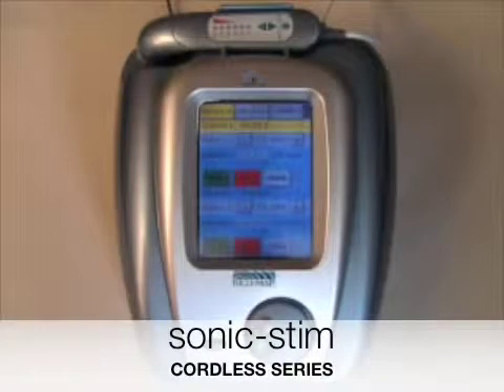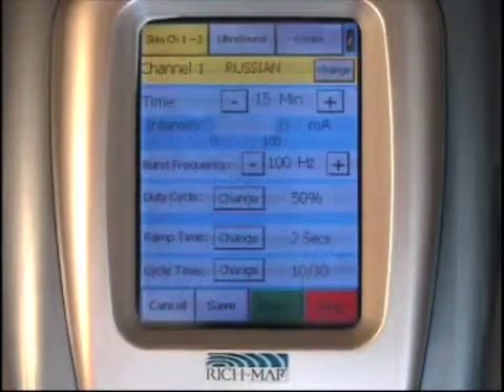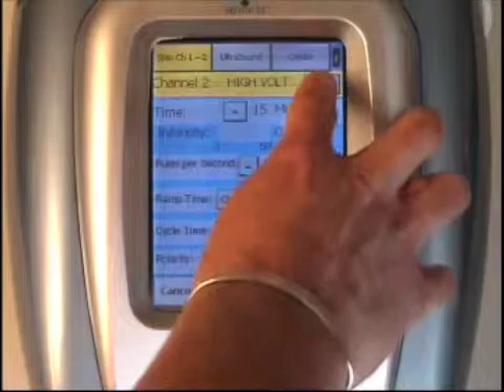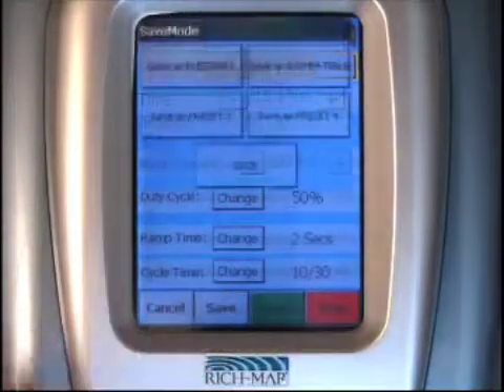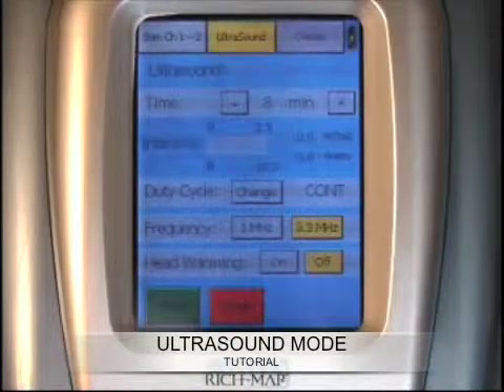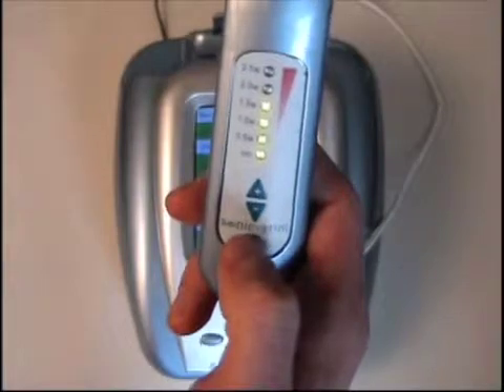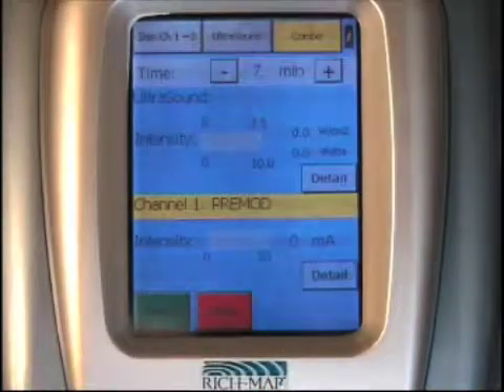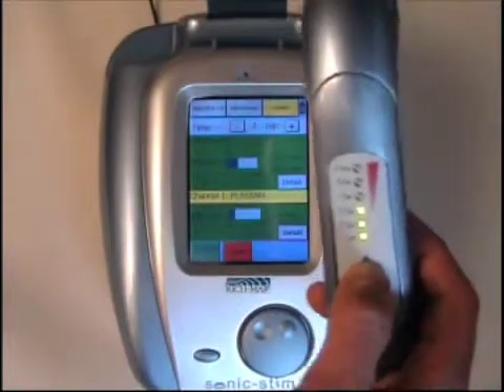Winstim_Combination_Therapy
Advanced Touch Screen Based Controls, WinStim Electrotherapy + Ultrasound Combo.